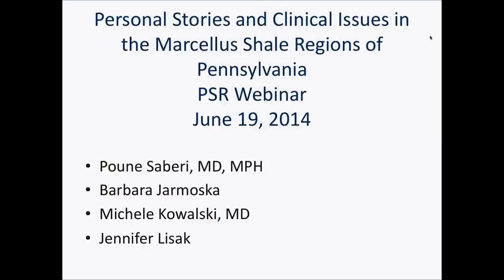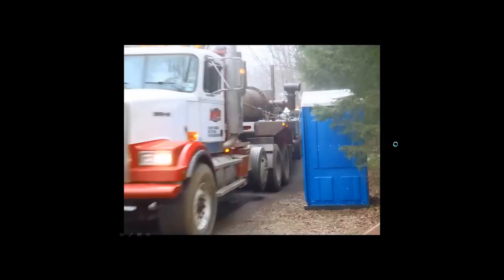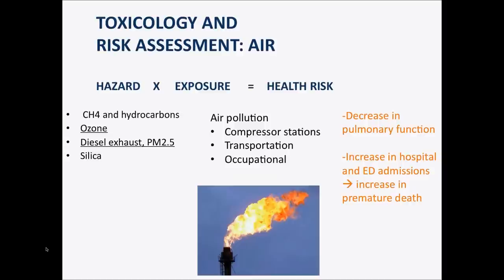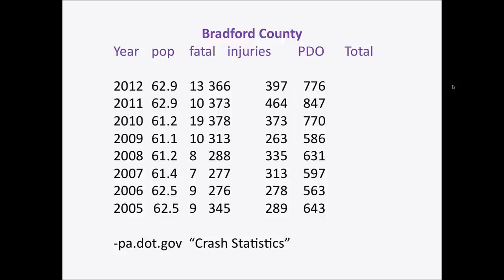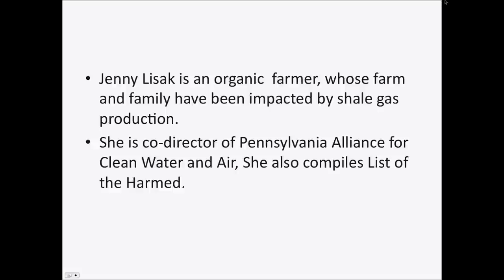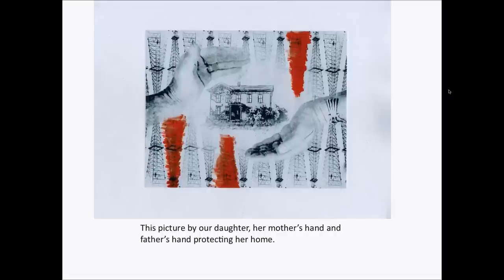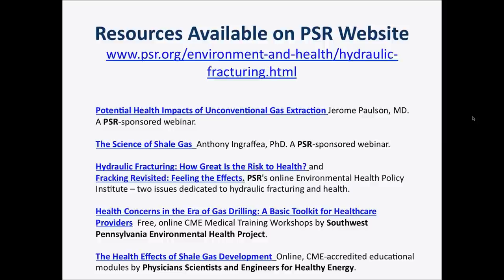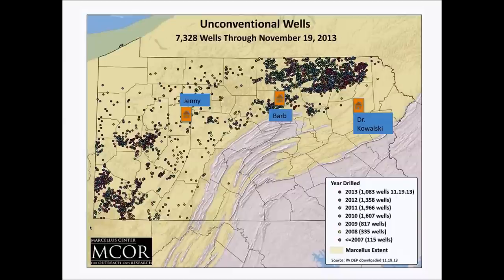Webinar: Health Impacts Reported by Families Residing near Hydro Fracking Operations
Third in PSR's series of Fracking webinars, featuring speaker Poune Saberi, MD, MPH.